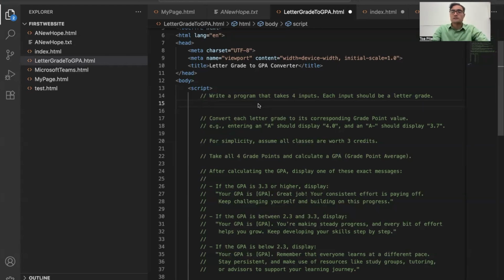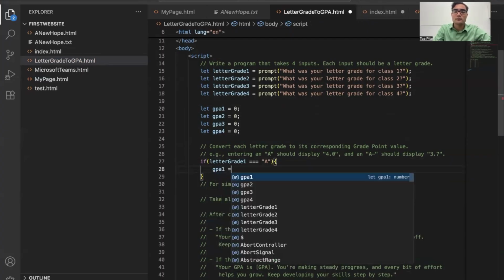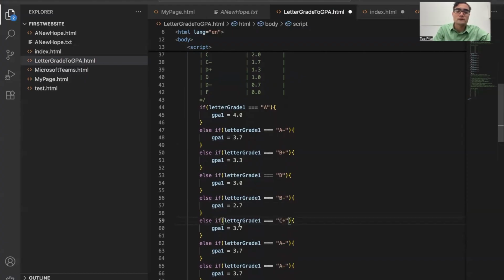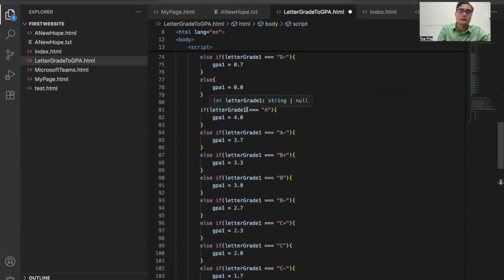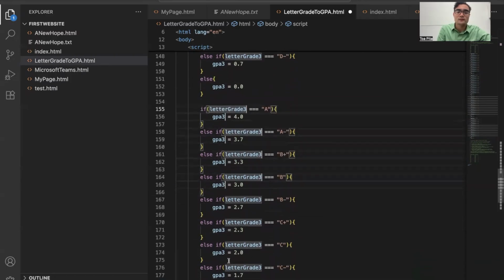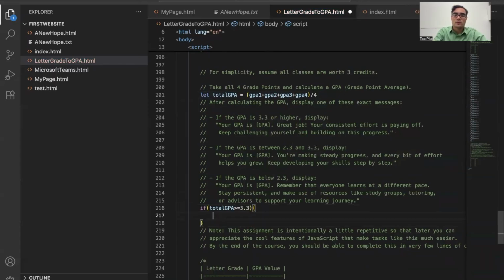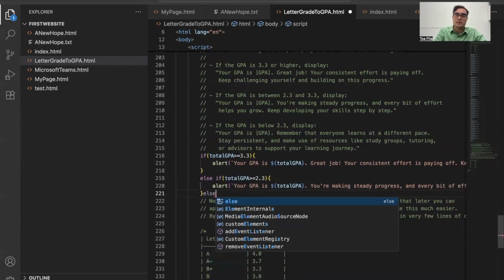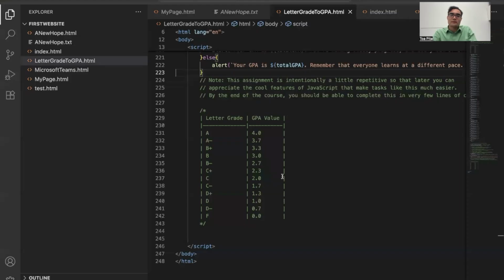Selection Project Solution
Solution to the selection project. The project was intentionally repetitive so that functions, JavaScript objects, and loops make more sense in the future.